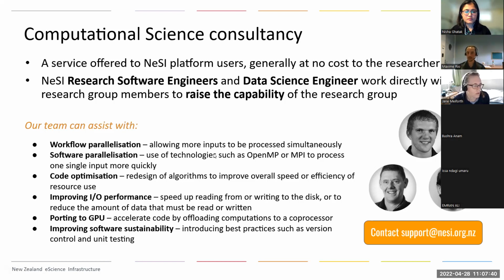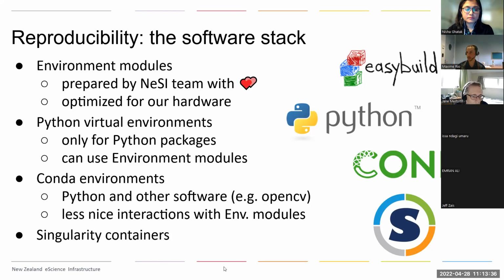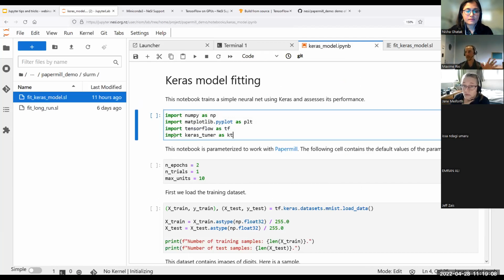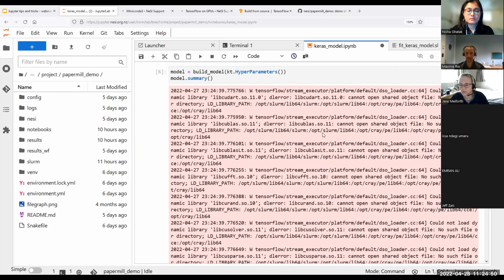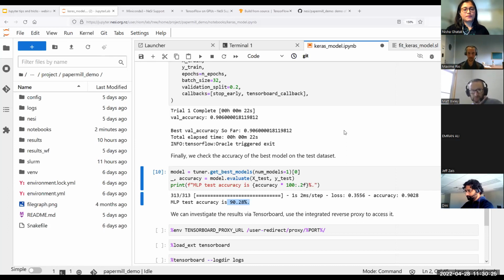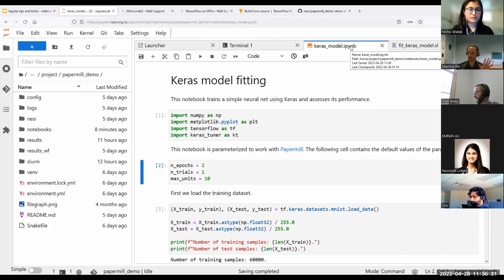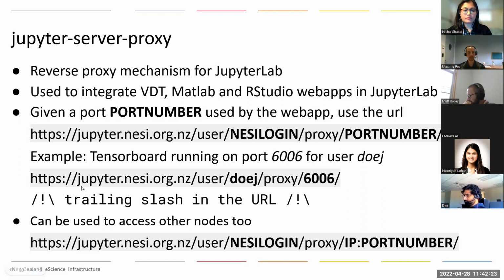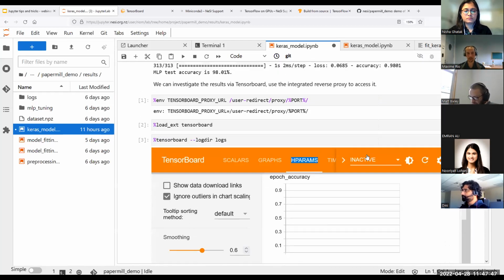Webinar: Jupyter Tips & Tricks From interactive experiments to batch jobs and more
This webinar will focus on tips & tricks for using Jupyter on NeSI.